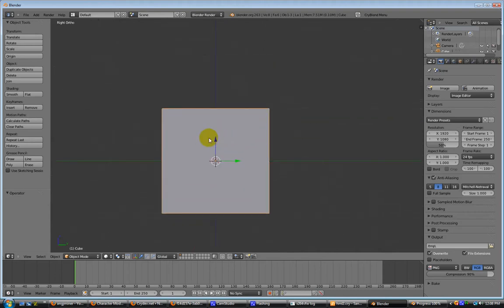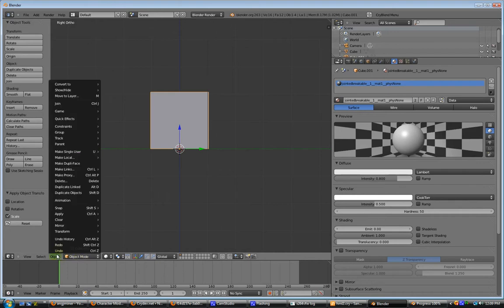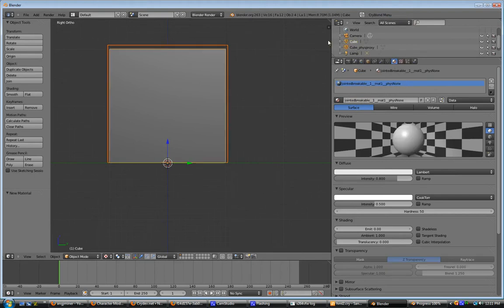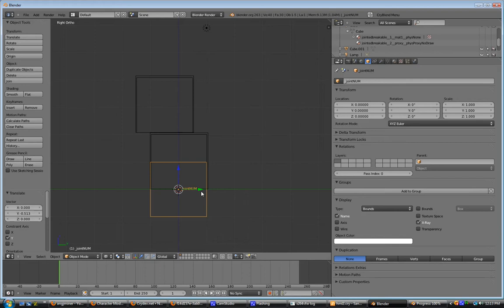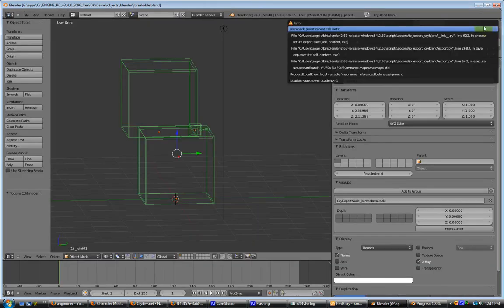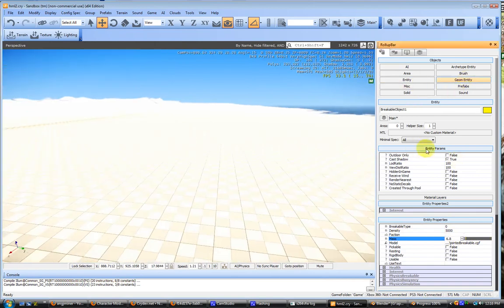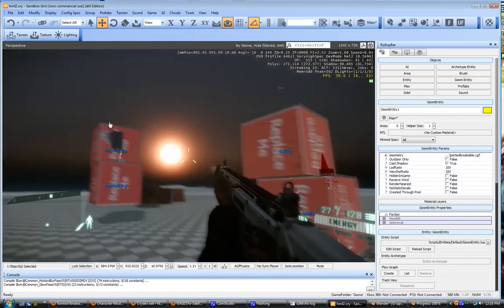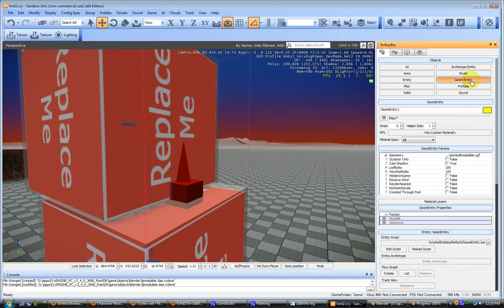how to add the joint for jointed breakable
just describes how to add the joint and what not to do,
follow the sdk docs for more indepth info on how to create a jointed breakable object.
add entity and mass to the objects that are joined using the menu, not the add custom properties button in the properties panel for the object.